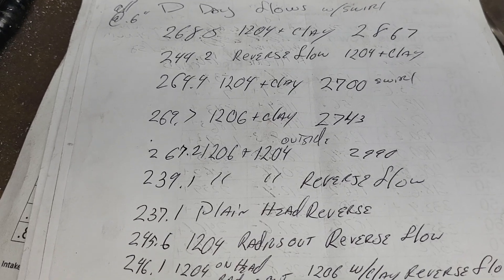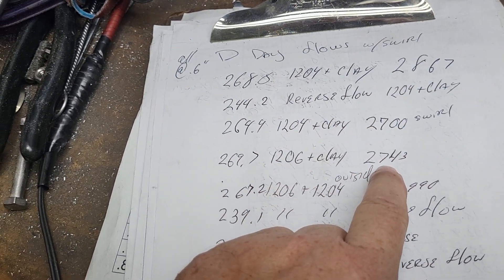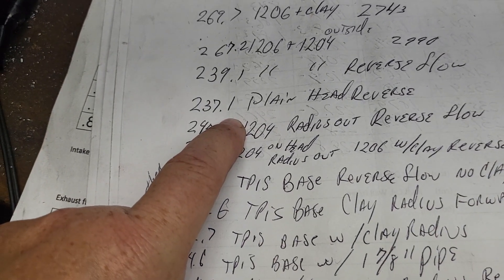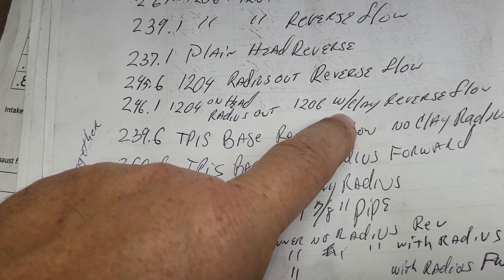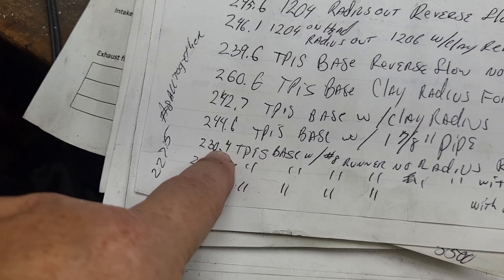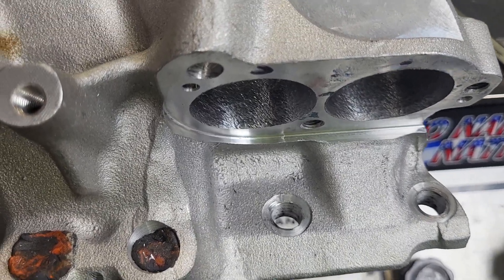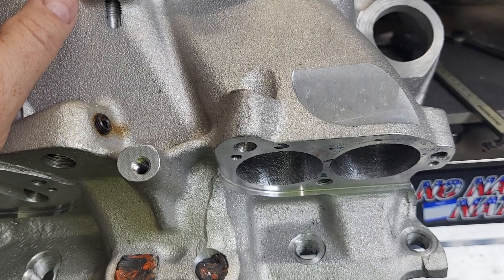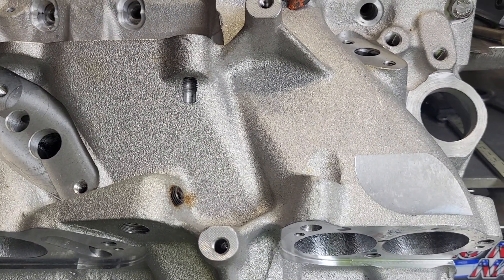Forward and reverse flow with anti reversion. Can it help more in one direction than the other?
I do a bunch of forward and reverse flows to see if anything reversion helps or hurts flow.